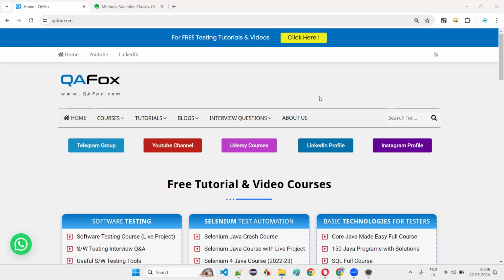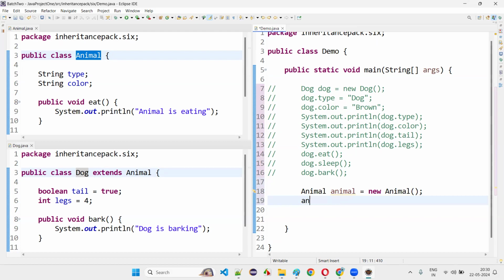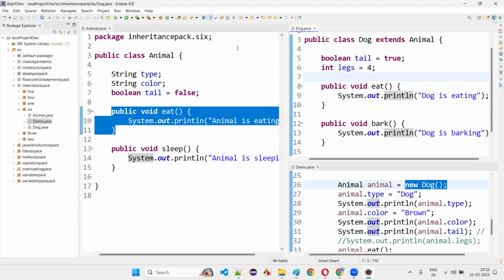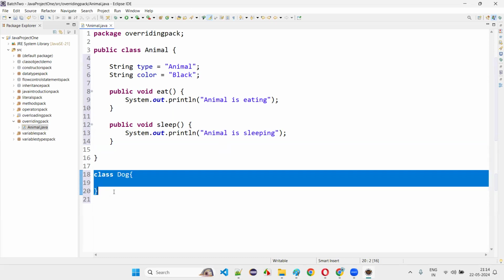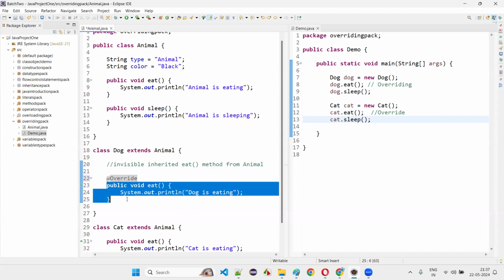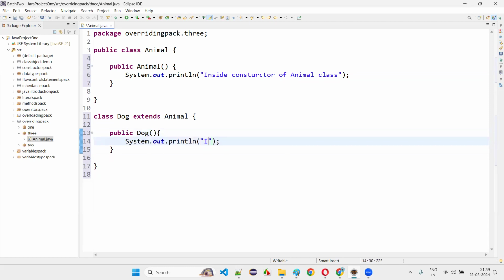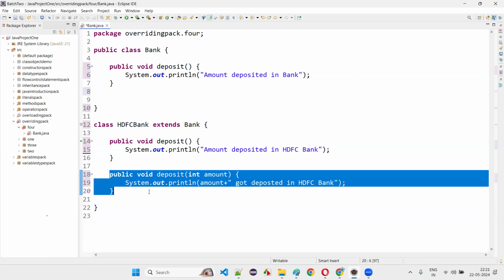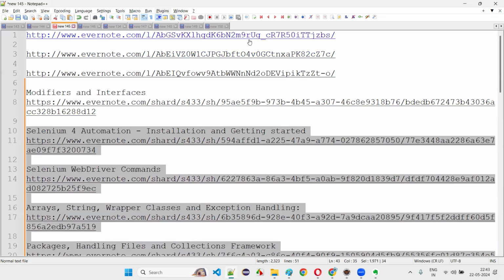Day 20 - Inheritance, Overloading and Overriding | Selenium Java - Batch 2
In this session, we continue our deep dive into Object-Oriented Programming (OOP) with a detailed focus on Inheritance, Method Overloading, and Method Overriding—concepts crucial for building flexible and scalable automation frameworks in Selenium.

🧠 What You’ll Learn Today:

Recap: Java Inheritance Basics

What is Method Overriding and how does it differ from Overloading?

Usage of super and @Override

Real-time Examples with Inheritance Trees

Best Practices in Framework Design

💡 Mastering these OOP concepts helps you design efficient and reusable test classes in your Selenium automation projects.

📌 Next Up: Abstract Classes & Interfaces in Java (Day 21)